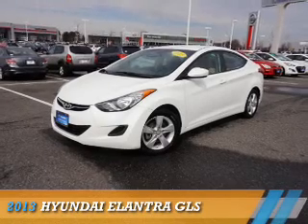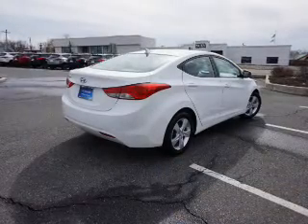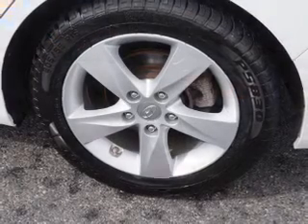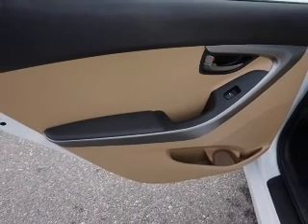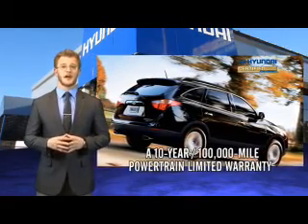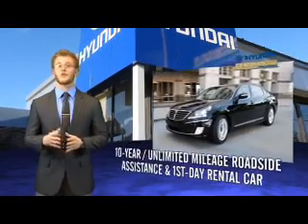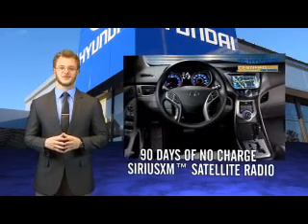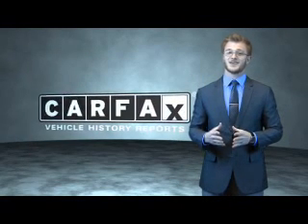2013 Hyundai Elantra YP61105 - Turnersville NJ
Year: 2013
Make: Hyundai
Model: Elantra
Trim: GLS
Engine: 1.8 liter 4 cylinder FWD
Transmission: Automatic
Color: White
Mileage: 35180
Address:
VIN:5NPDH4AE2DH361105